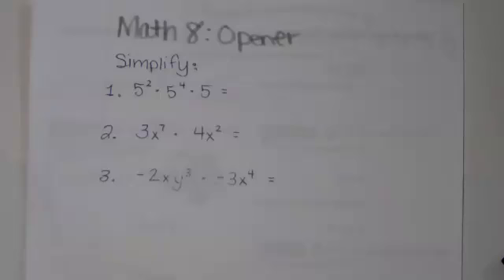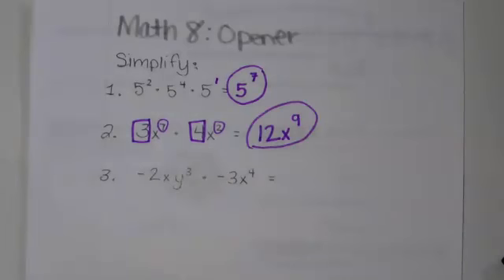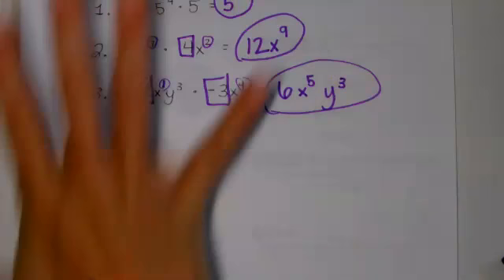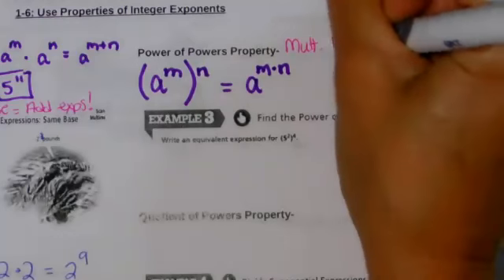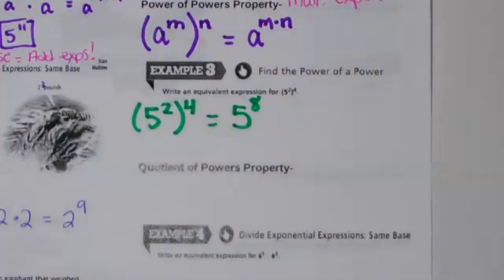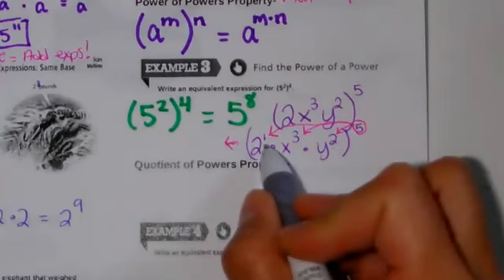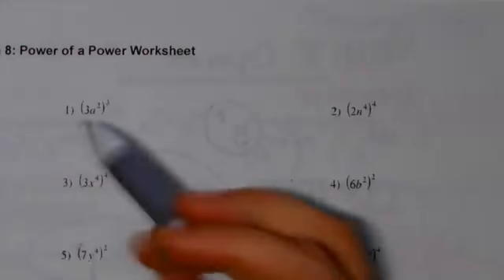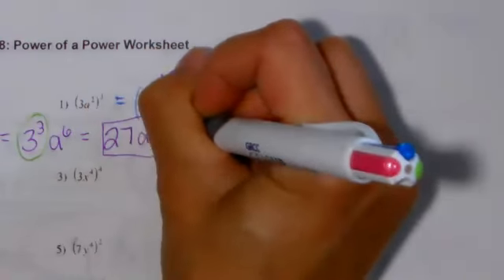Math 8: 1-6 Notes Ex. 3 Power of a Power Property